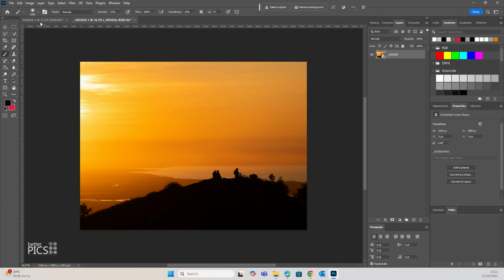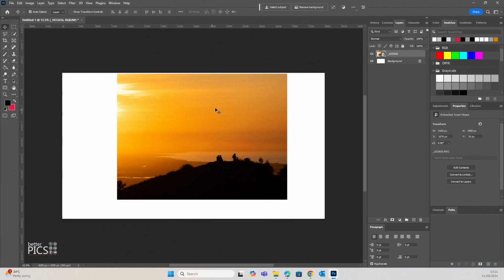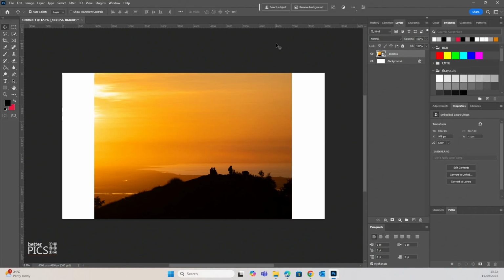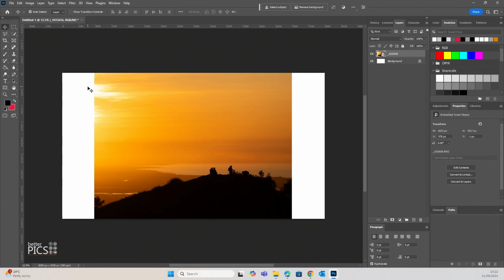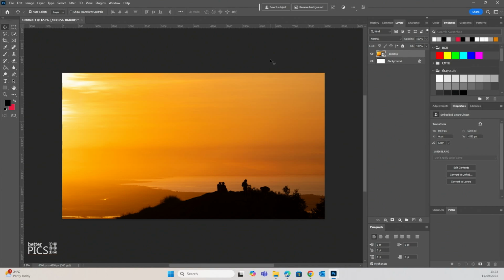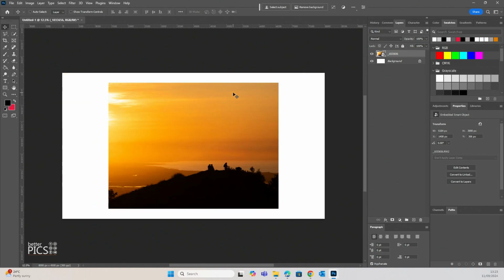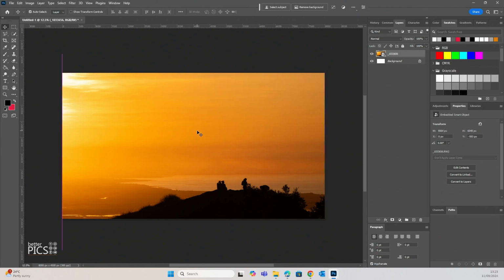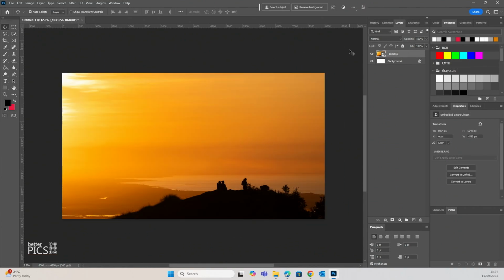Fit Image to a Canvas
Adjusting an image to fit to a larger or differently shaped canvas is a quick and easy process in Adobe Photoshop.